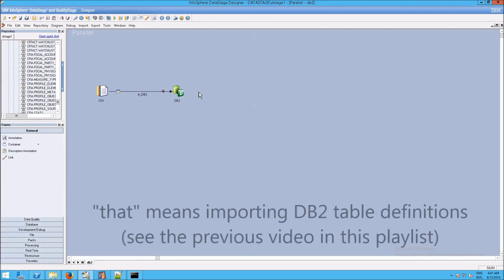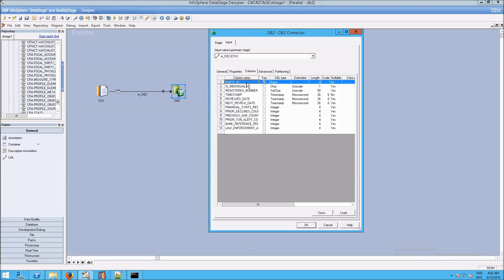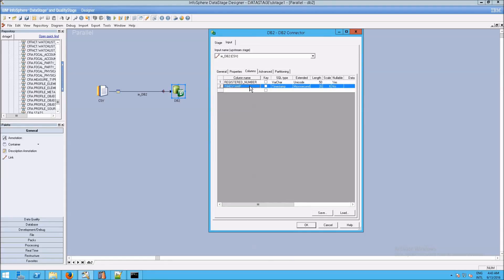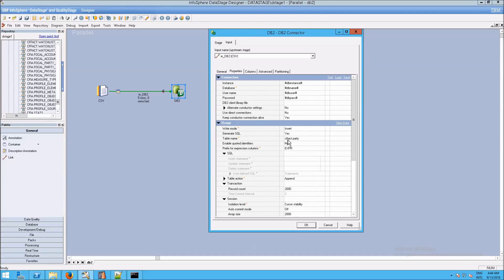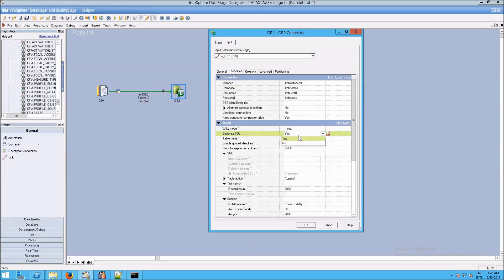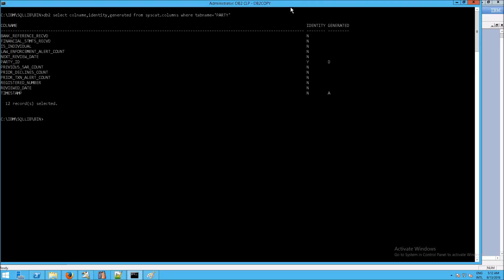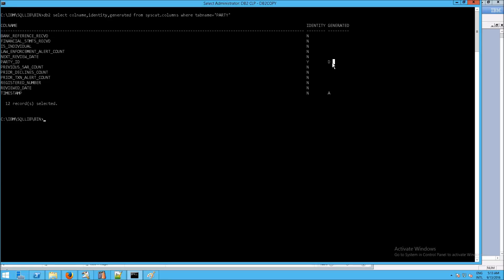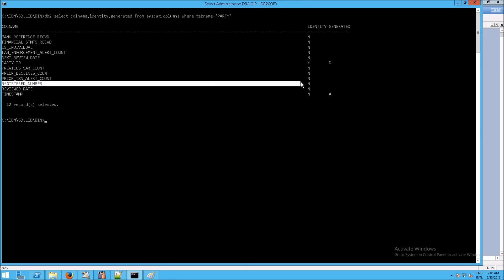DataStage: Testing DB2 Table Definitions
This IBM Counter Fraud Management (ICFM), or ICFM 2, video explains DataStage and how to testi DB2 Table Definitions.